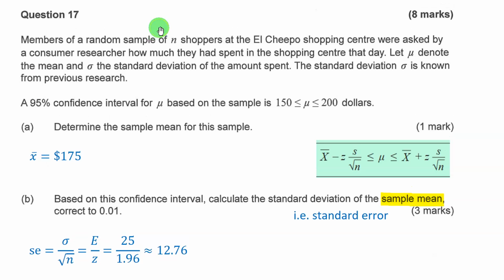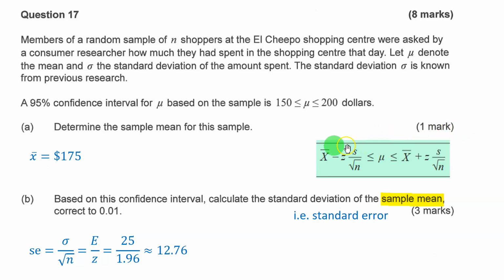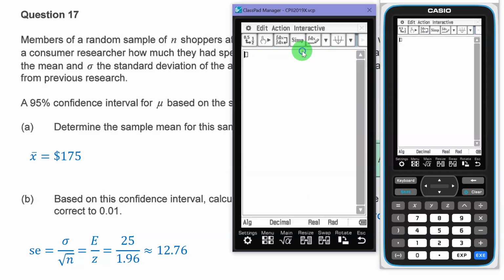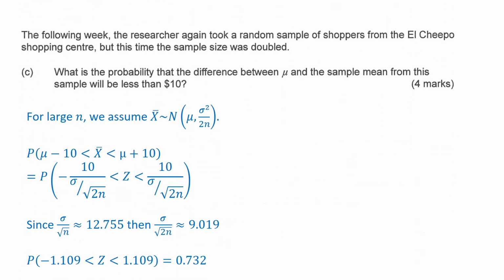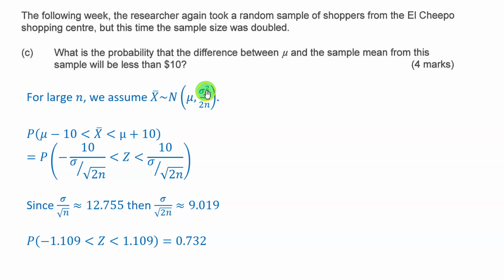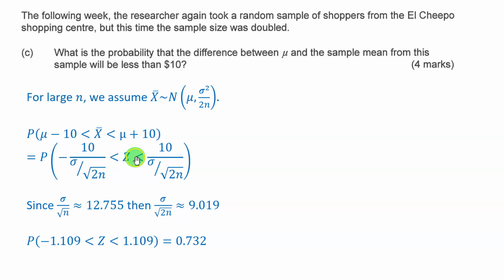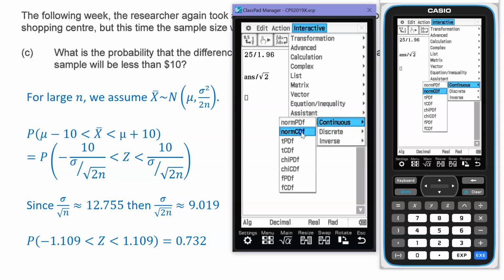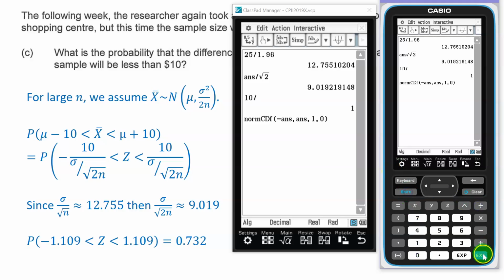Question 17, 2020 WACE Mathematics Specialist Exam Solutions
Parts (a) and (b) were routine, but (c) required a bit of thought in the absence of the population mean. I'm guessing candidates would be tempted to use the mean from (a) and end up with the correct probability, but in a 4 mark question they may lose a couple for incorrect method. Mean student score on this question was 64%.